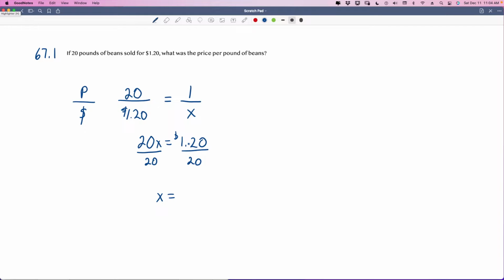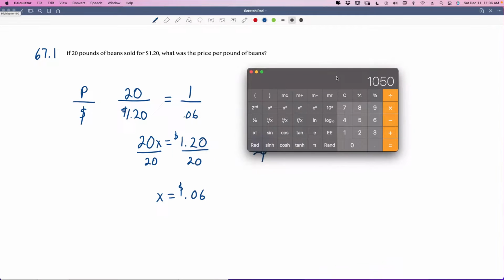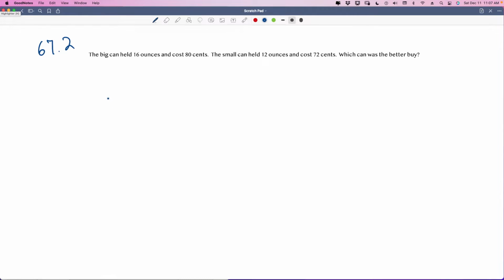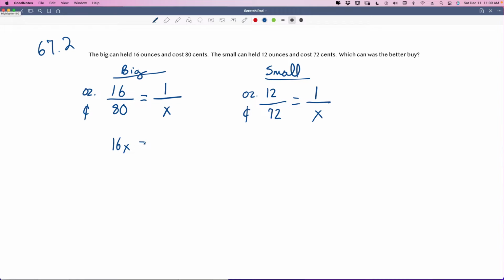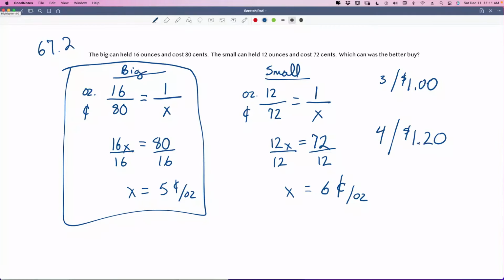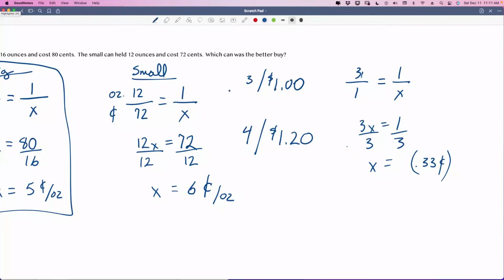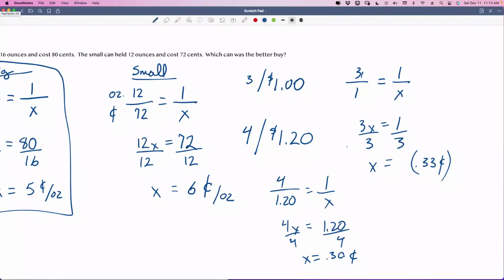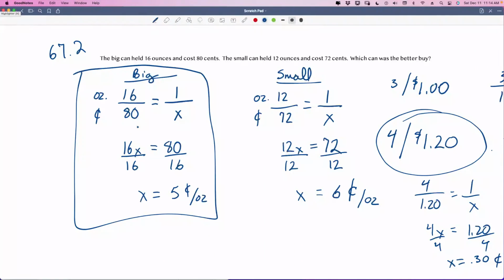Saxon Prealgebra Lesson 67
Using Ratios to Compare